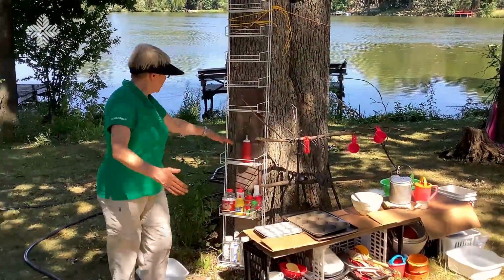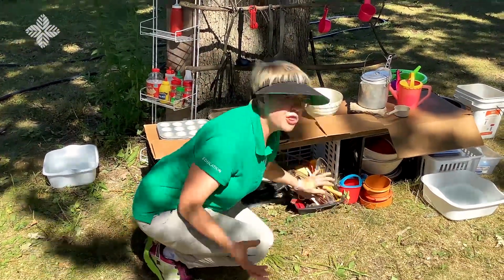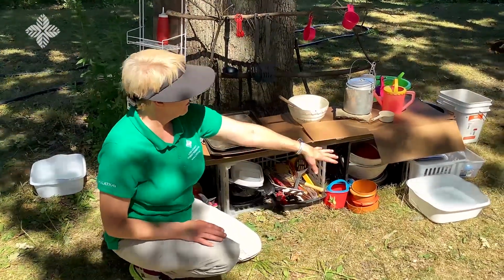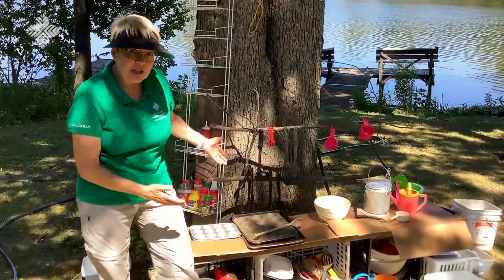Creating a Mud Kitchen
Has quarantine meant spending a *lot* of time testing new recipes? 🍳 Try stretching your kids' imagination with a different culinary space: a mud kitchen. Jan Ward, Environmental Educator, walks you through the steps to set up a new place for creativity and learning outside. 🤓

For even more outdoor activity ideas, tune into our Virtual Program: Get Outside Parent/Family Workshop on September 22